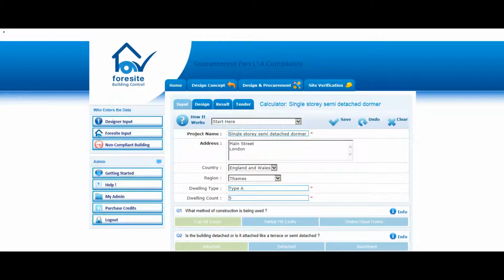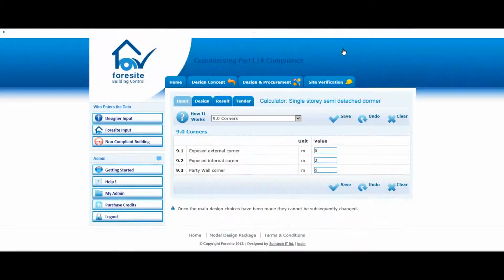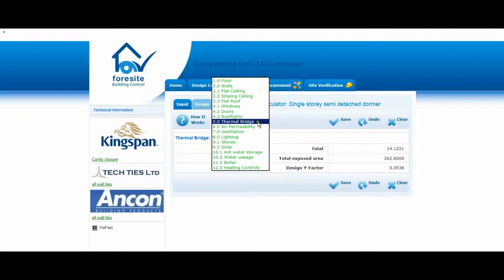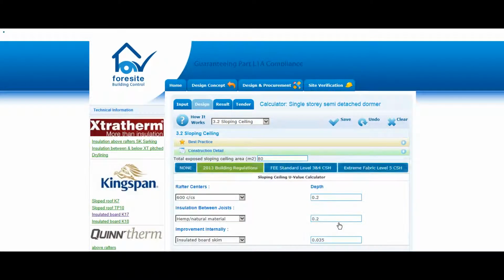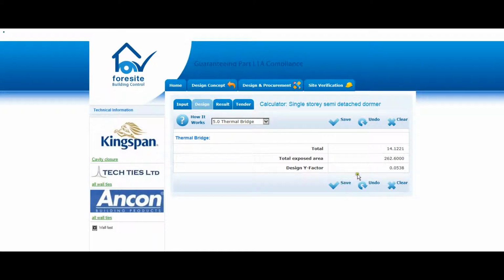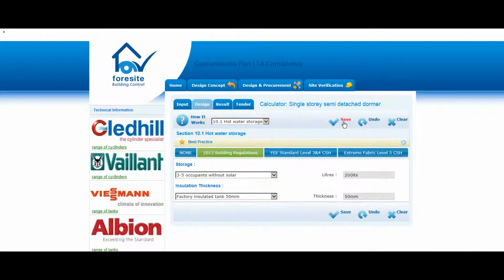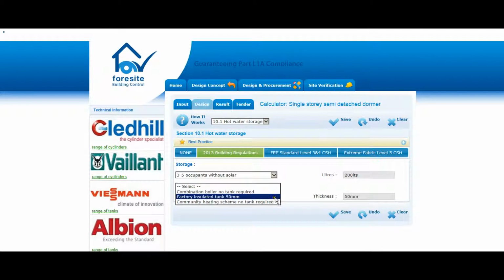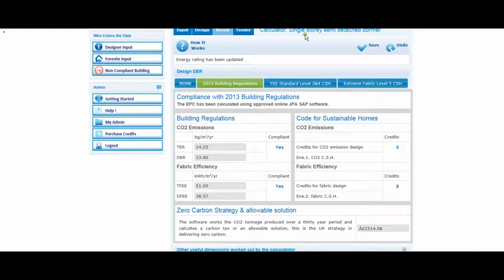semi detatched dwelling